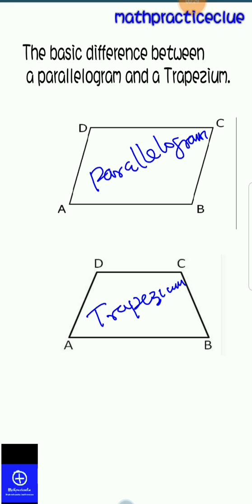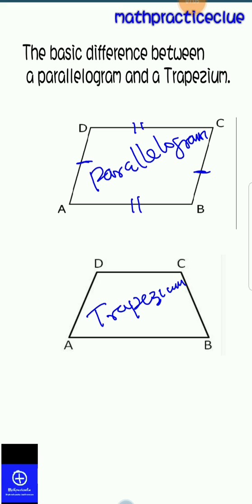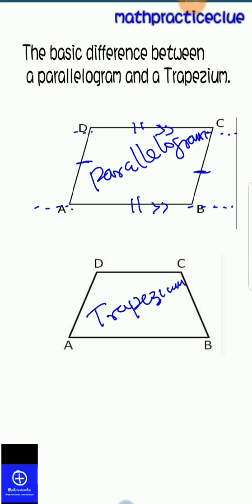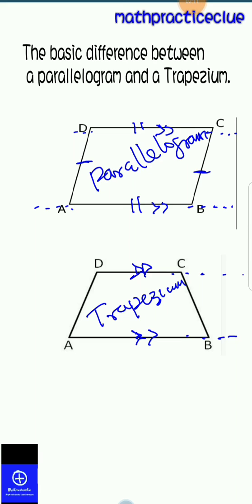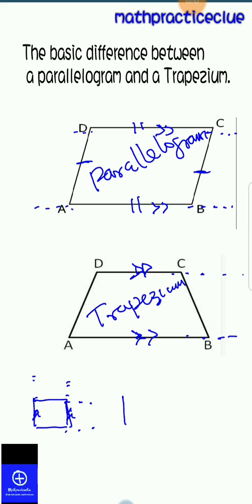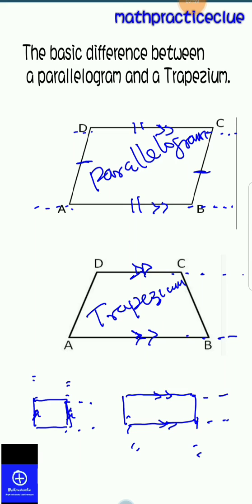The basic difference between a Parallelogram and a Trapezium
Most of the time, students are confused with the 2-D shapes of Parallelograms and Trapeziums. This is just a simple basic math clue to help them understand the difference.